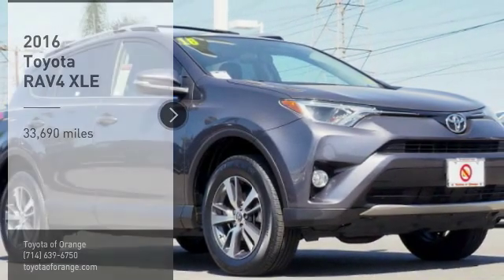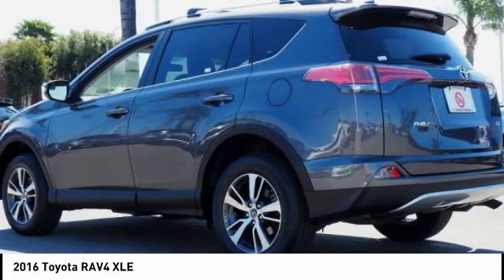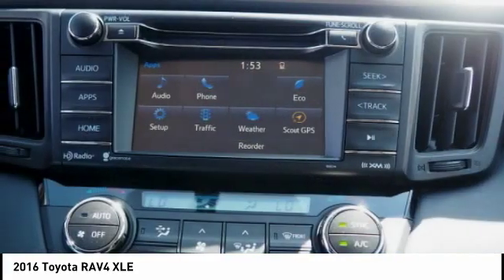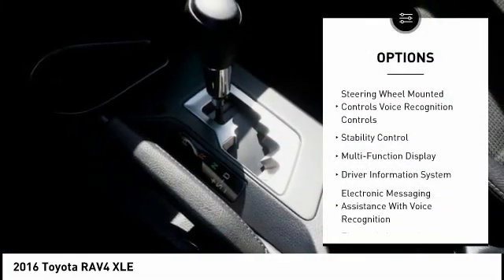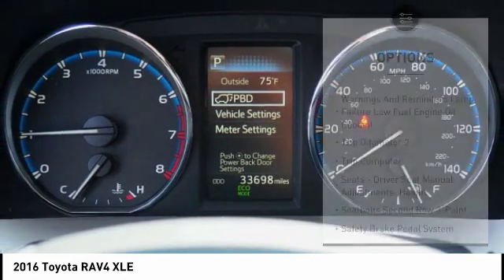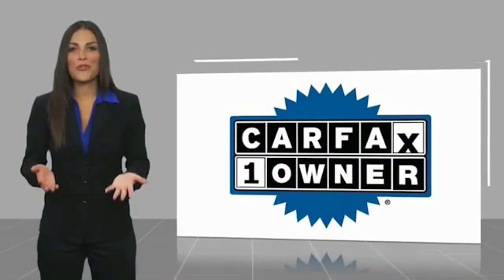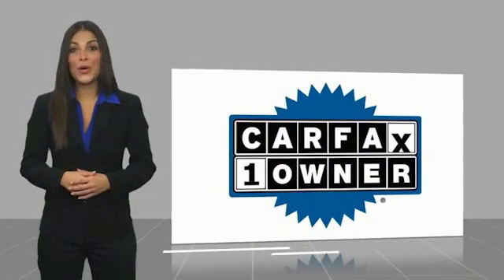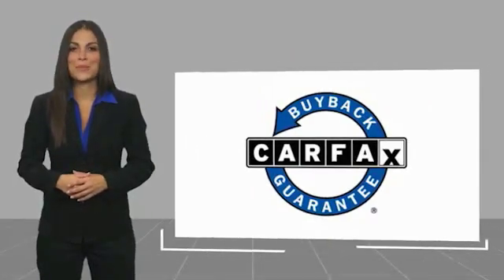2016 Toyota RAV4 Orange CA U23547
2016 Toyota RAV4 XLE

1400 North Tustin Ave.

Pick up this Gray 2016 Toyota RAV4, available today at Toyota of Orange. This could be the one you've been searching for.